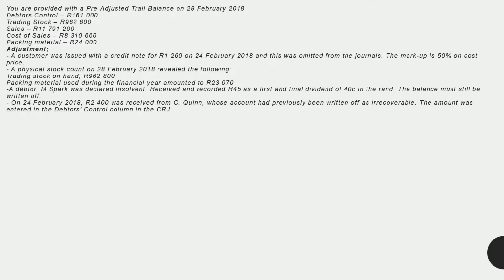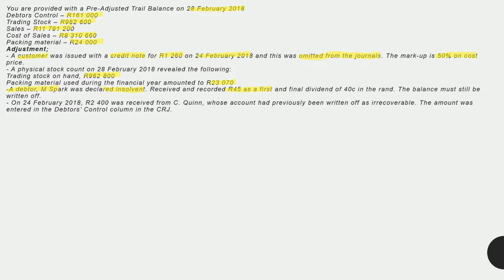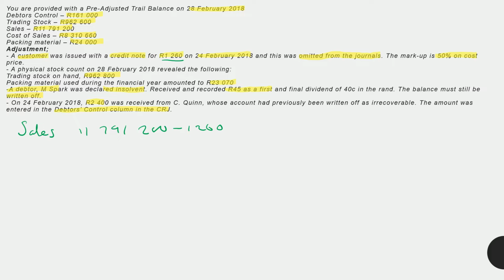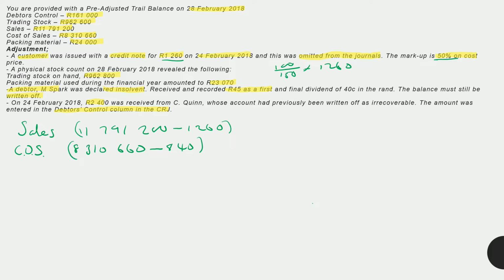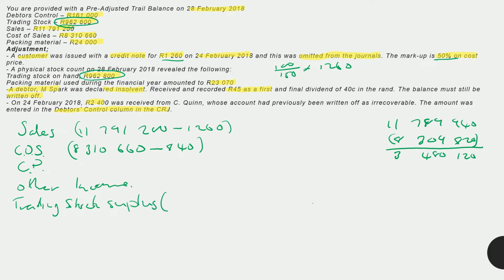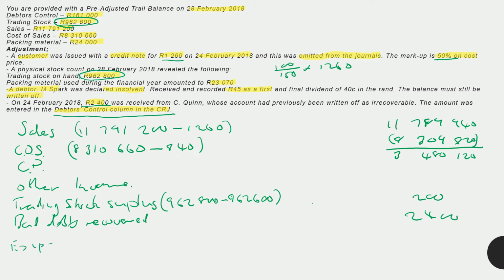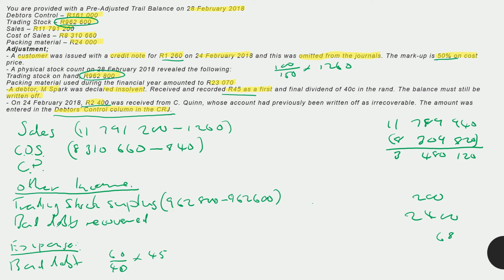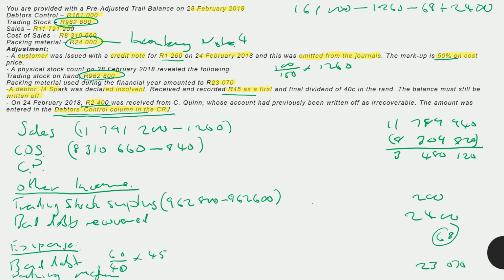Sales and Cost of Sales Adjustment 3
Adjustment to sales and cost of sales with a credit note, Trading Stock surplus